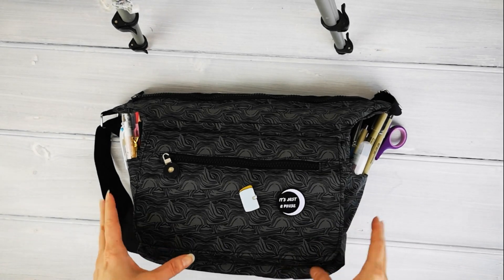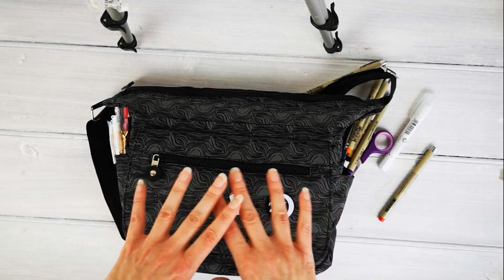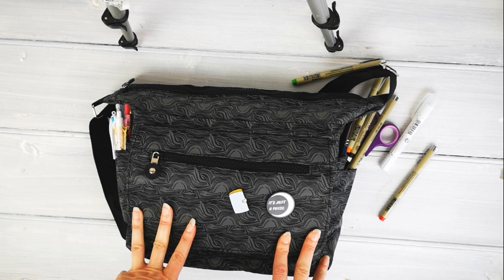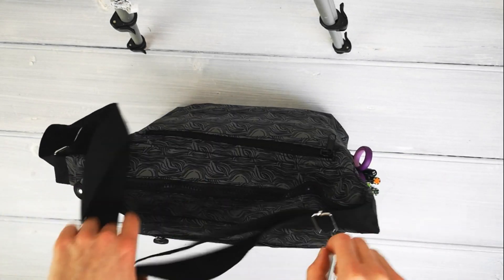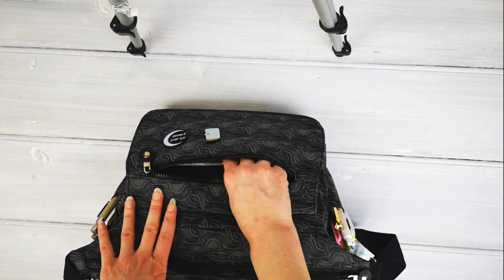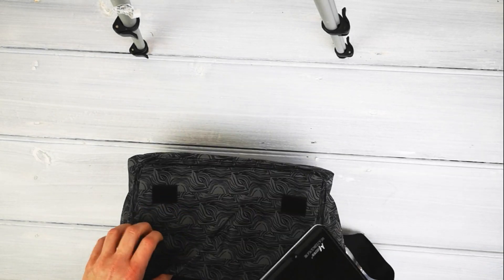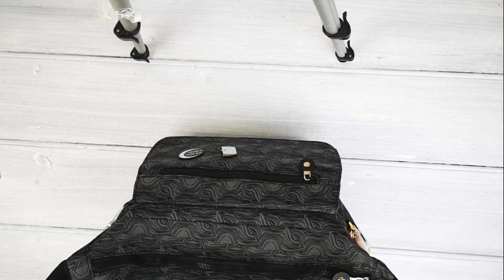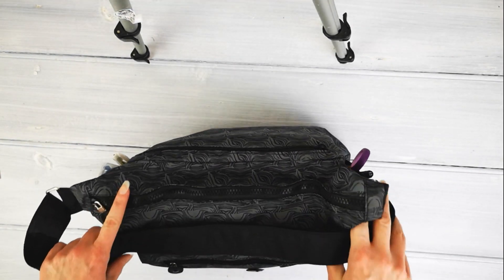What's In My Bag - Delfonics Alternative?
For some time I have been looking for a bag similar to Delfonics but without the price tag. Finally I came across something that, for me, is the alternative I've been looking for. It might not be for everyone, but I thought I would share the find just in case someone else was in my position.

Brush Pens Travel Set

Watercolour Set of 36 Half Pans

Art Journals